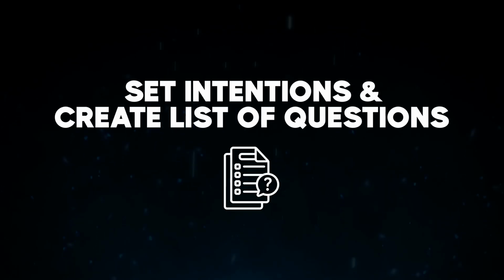Sales process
In this video, I reveal my proven 17-step sales system that has helped me secure individual deals of $3 million or more multiple times. Whether you're in civil engineering, project management, or any client-focused industry, these steps will transform the way you approach sales and close high-value deals.

Here’s what you’ll learn:
✅ How to effectively prospect and identify qualified leads.
✅ The art of building connections and finding common ground.
✅ Key strategies for preparing intentional questions and role-playing for success.
✅ How to present your solution and handle objections like a pro.
✅ Why follow-up is the most important step and how to master it.